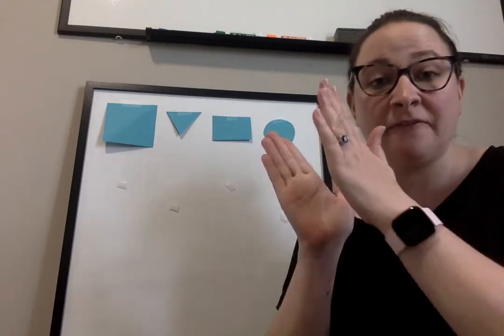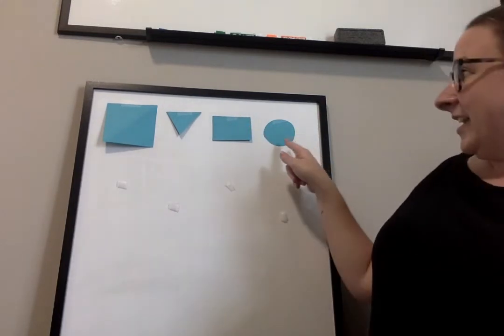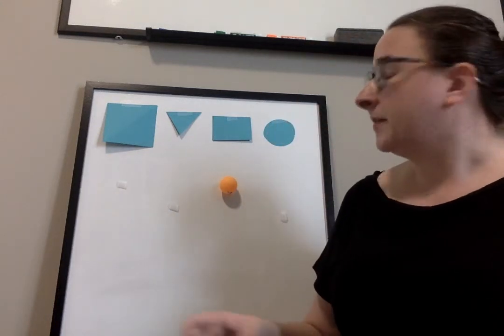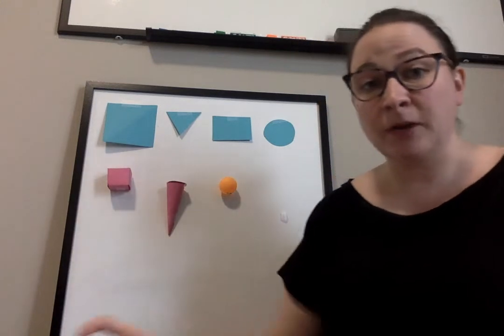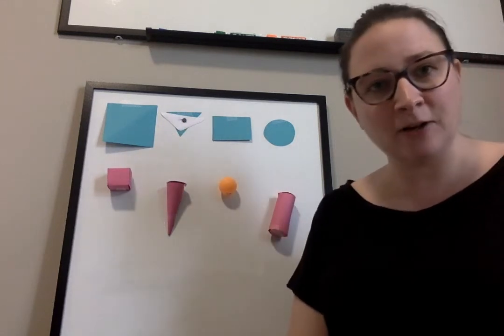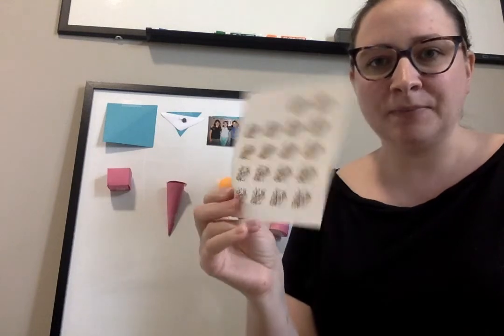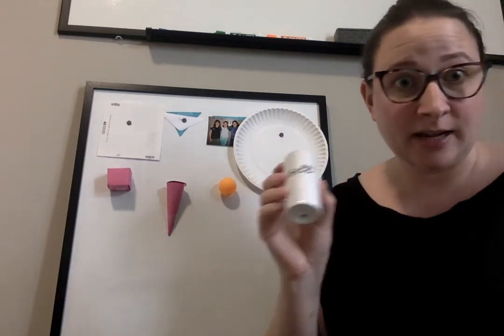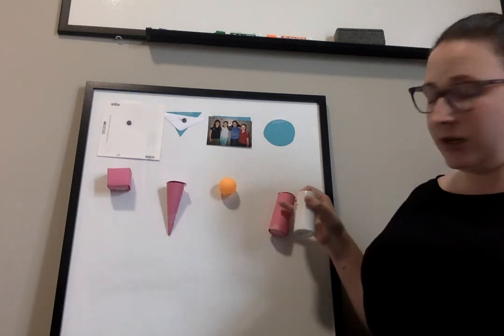2D Shapes and 3D shapes